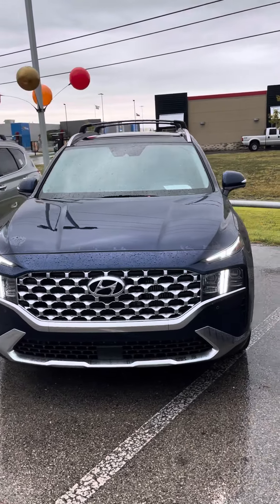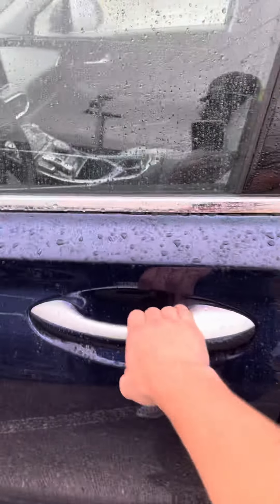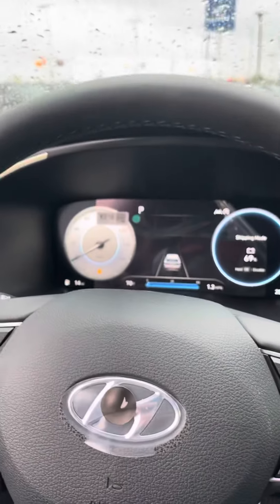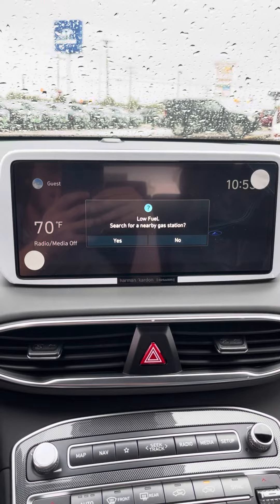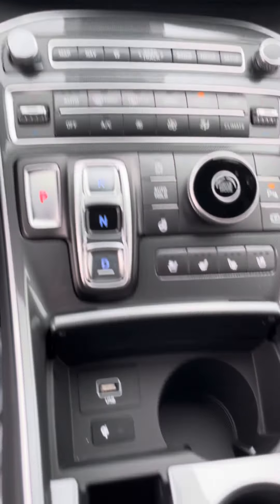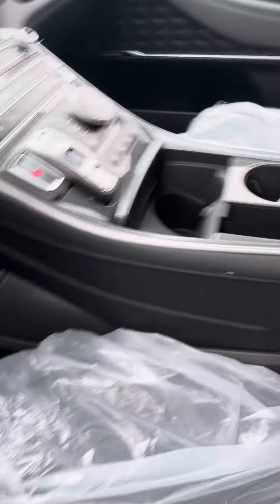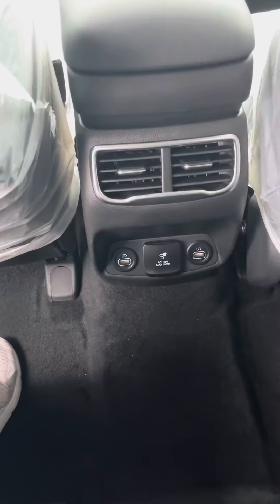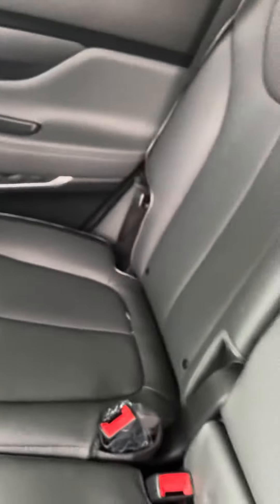2022 Santa Fe Limited!!